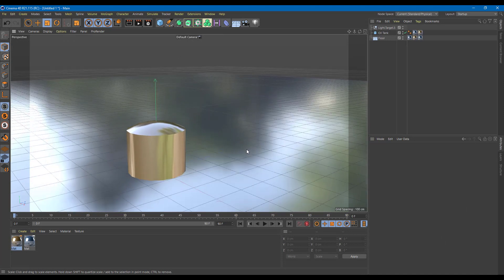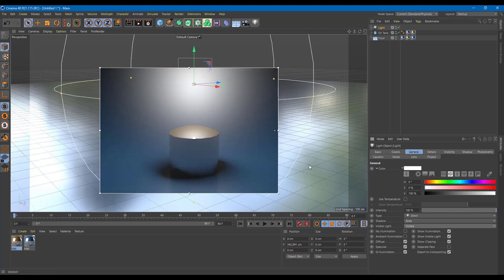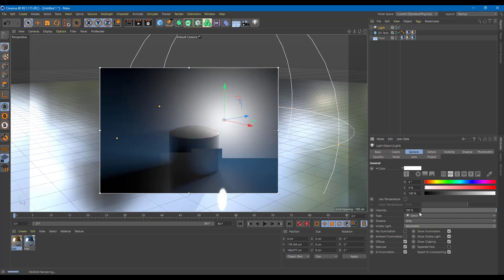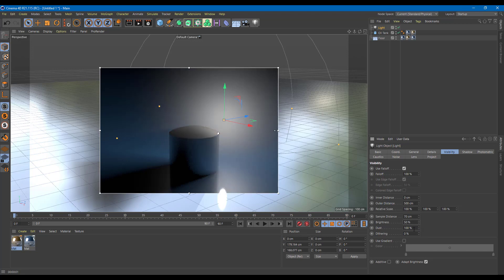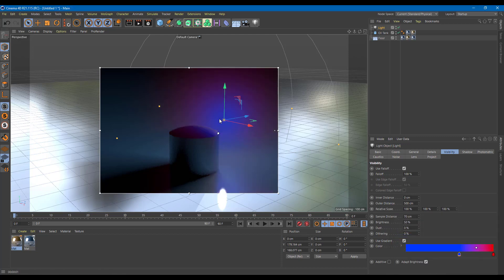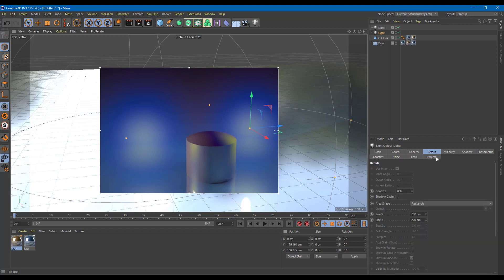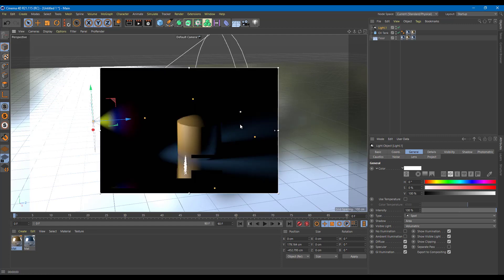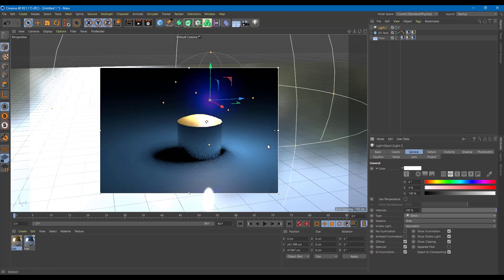Cinema 4D Tutorial - Lesson 45 - Visible Light Settings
In this tutorial, we will be discussing about Visible Light Settings in Cinema 4D.